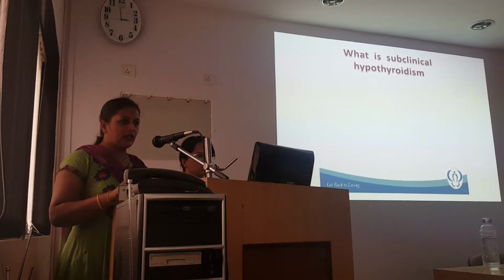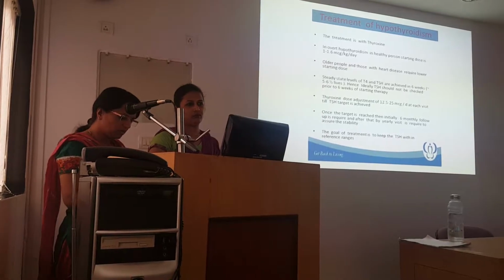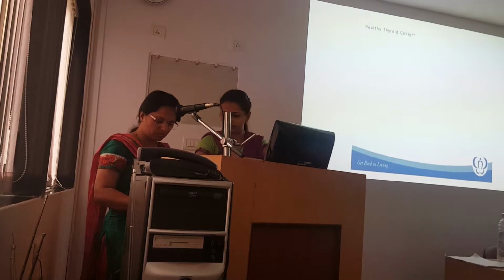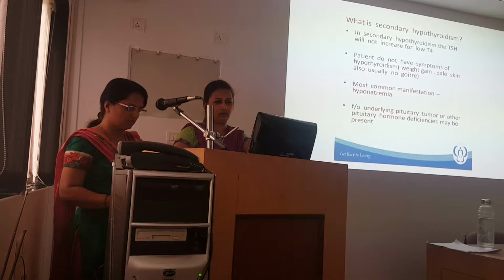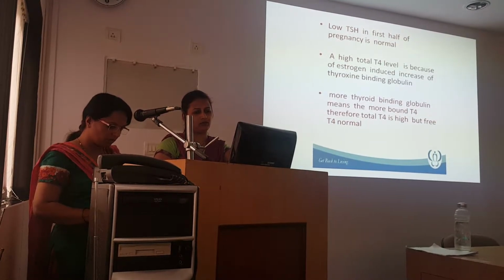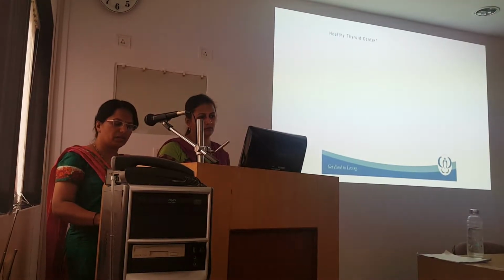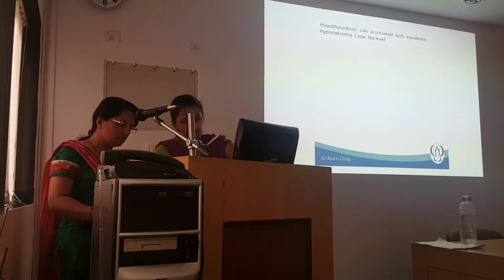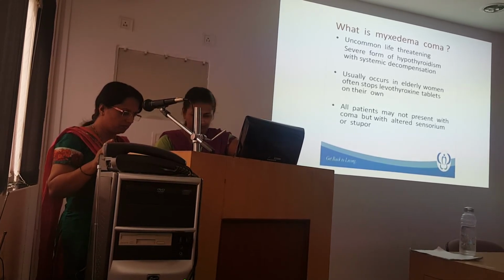5 October 2016, Nurses Talk on Hypothyroidism.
Sister Shaila and Vaidehi talk on Thyroid issues, a small clip from their talk given at BARC Hospital.